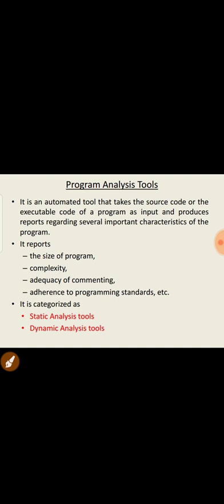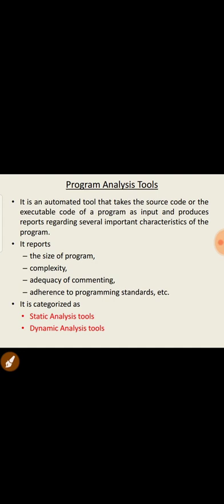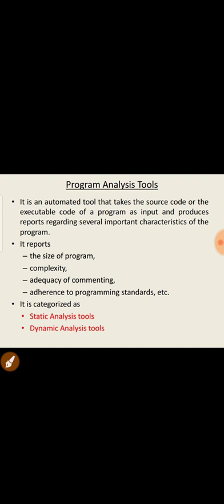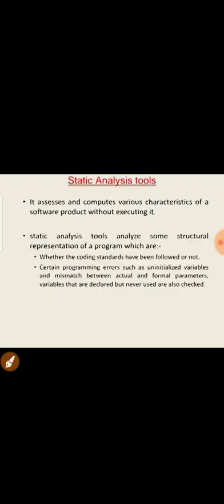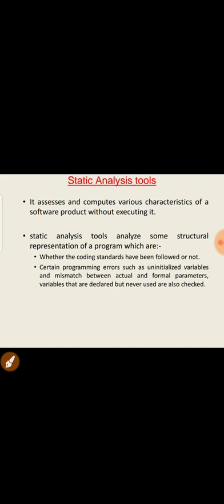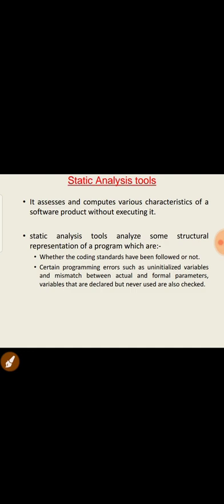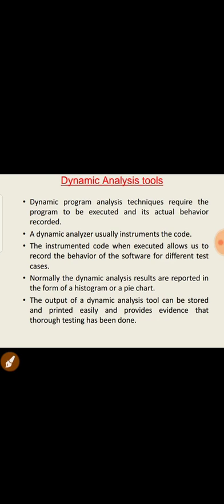Program Analysis Tools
This video explains about Program Analysis Tools and their types.